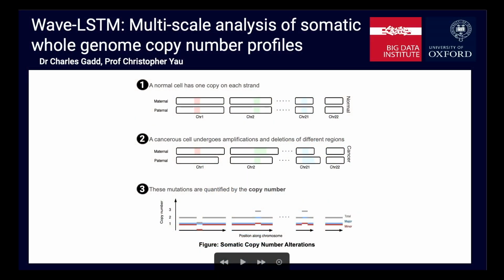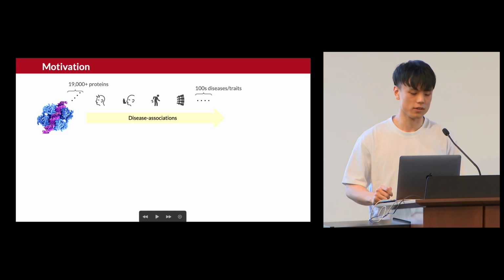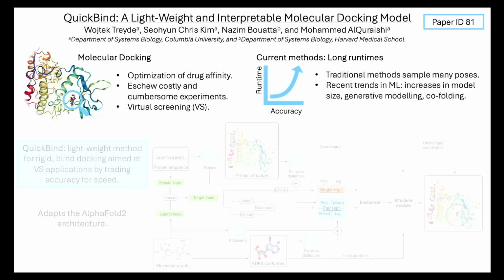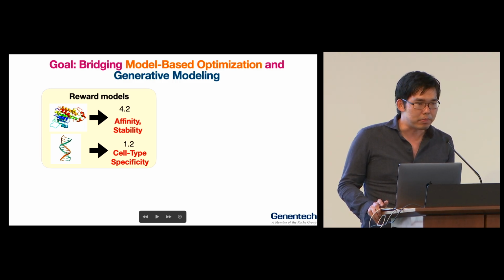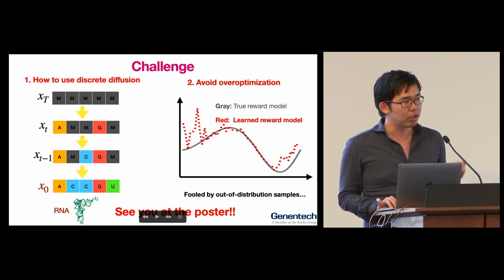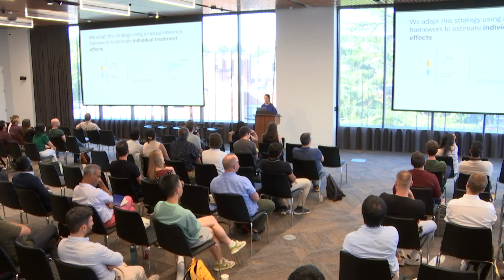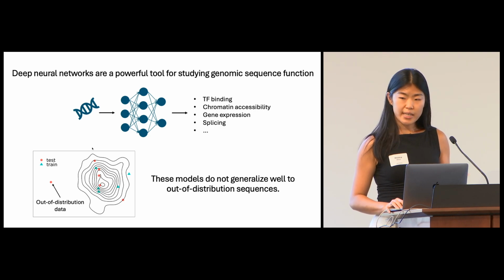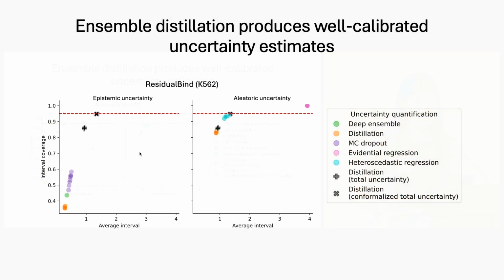MLCB 2024: Spotlights 2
00:27 - Charles Gadd (University of Oxford)
02:23 - Renming Liu (Carnegie Mellon University)
05:31 - Wojtek Treyde (Columbia University)
08:15 - Masatoshi Uehara (Genentech)
11:11 - Sabina Stefan (Dana-Farber Cancer Institute)
13:36 - Oladimeji Macaulay (The University of New Mexico)
15:47 - Jessica L. Zhou (Cold Spring Harbor Laboratory)